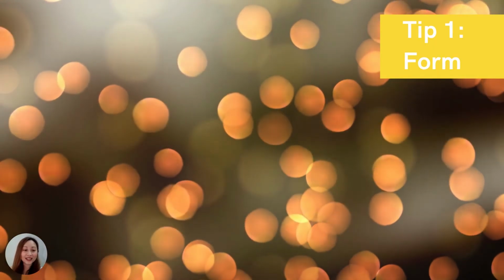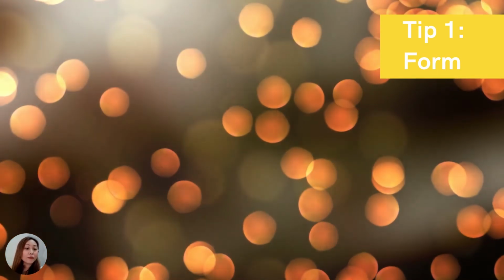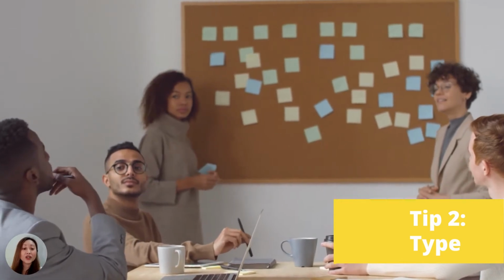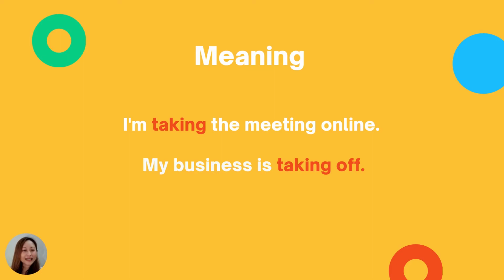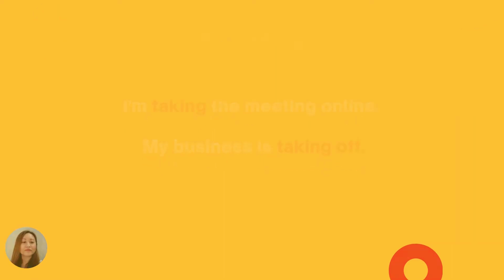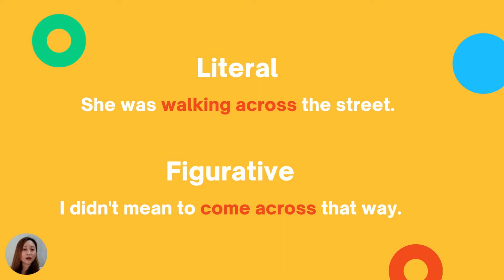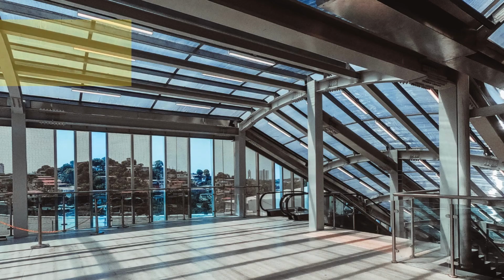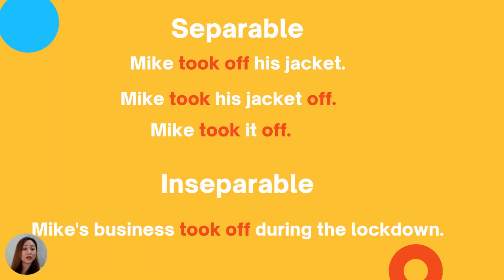Phrasal Verb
With over 10,000 phrasal verbs in the English language, it's an important part of our communication.

We'll share how to approach phrasal, learn meanings of common ones and pay attention to the structure.

Take 5 mins for 5 tips!